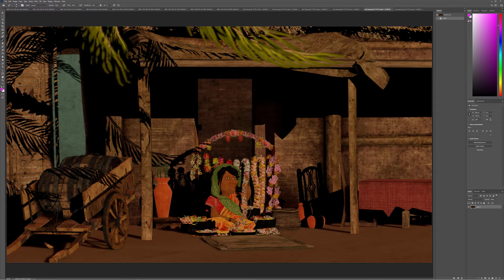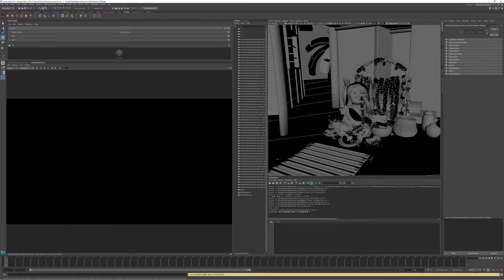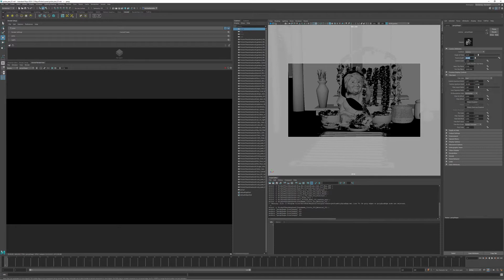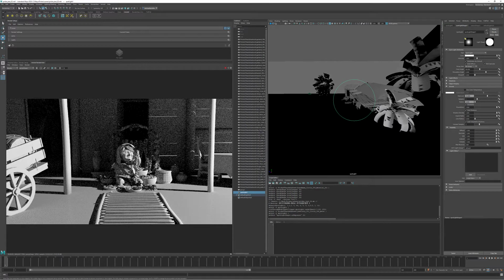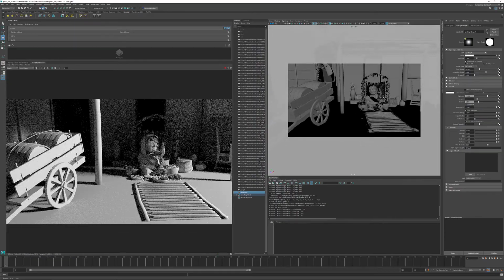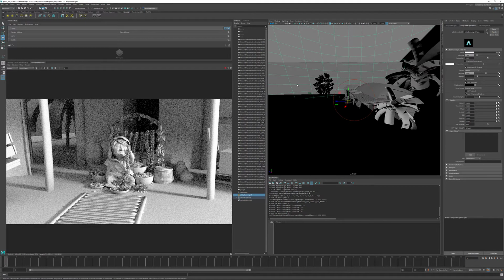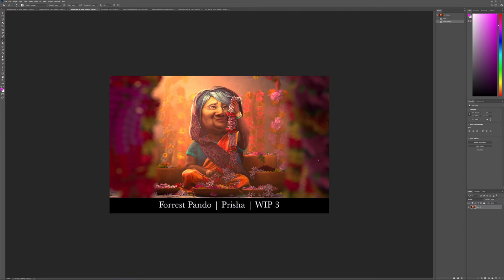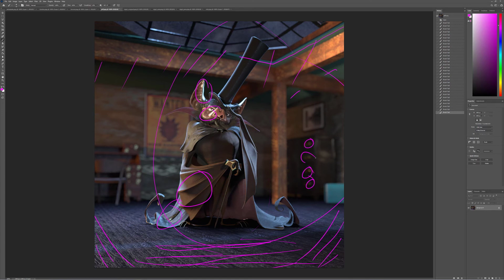Academy of Animated Art - Lighting Critique with Mike Tanzillo - November 19th, 2020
Your Thursday lighting critique is here! Sit back, relax, and watch as Mike breaks down cool new submissions, WIPs, and other projects in this edition of Lighting Critique by Mike!

0:17 - Kat's Submission
15:23 - Annabelle's Submission
16:51 - Clarissa's Submission
18:41 - Forrest's Submission
20:15 - Jeff's Submission
21:52 - Nigel's Submission
23:53 - Jedi Rick's Submission